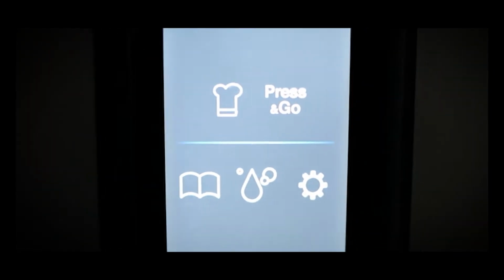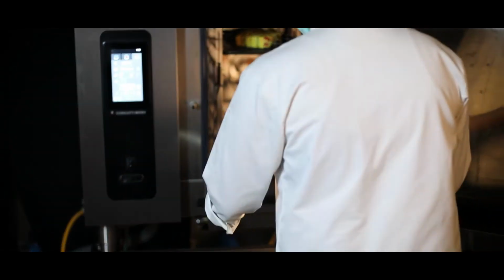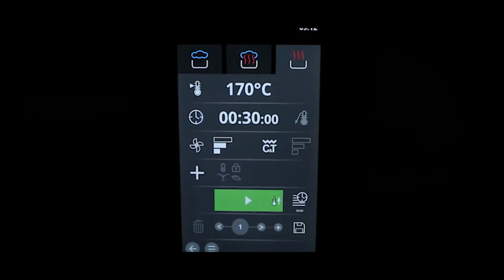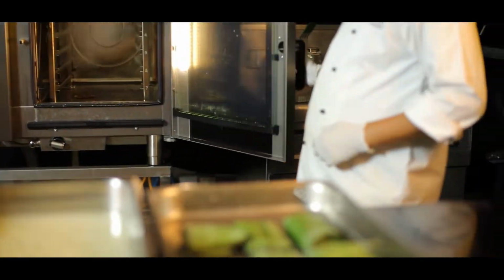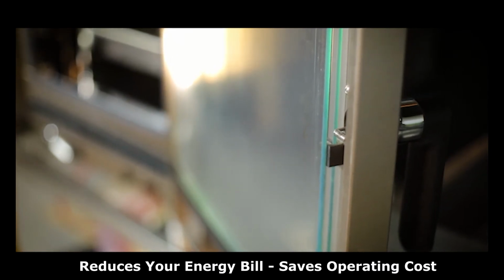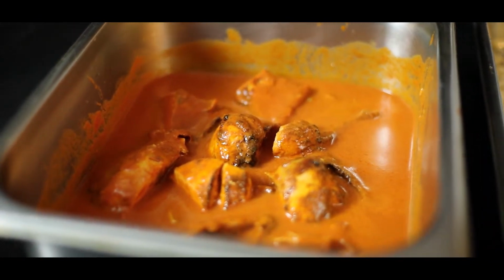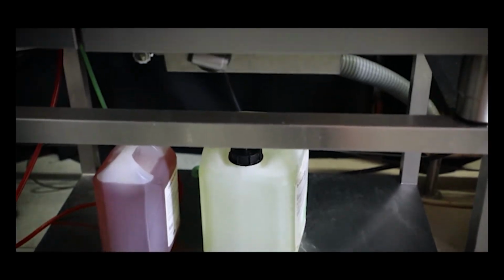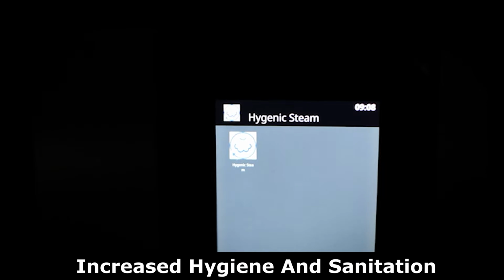Lunch/Dinner Menu On The Convotherm Maxx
Enjoy a hot, delicious and variety of dishes from the Convotherm Maxx!

With its perfect STEAM saturation, make steamed fish, rice, idli, boil, or blanch vegetables.
COMBI(NE) wet and dry heat to have the most efficient cooking possible and make dal makhani, biryani, rogan josh, butter chicken Indian desserts like kheer and seviyan.
And,
with the CONVECTION mode bake all your favorite desserts like brownies, cakes, etc.

All this and no worry about the increasing cost of operations as with the convotherm and its CLOSED SYSTEM of COOKING, you get the most efficient way of cooking food.

To know more and to know how you can serve an entire menu from one equipment while being efficient and profitable - Contact us on the details shown at the end of the video.